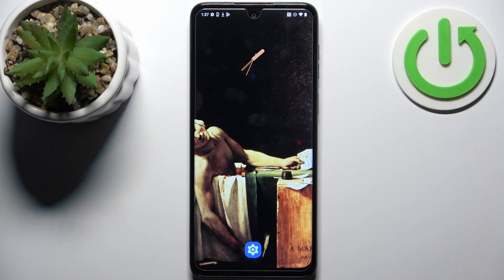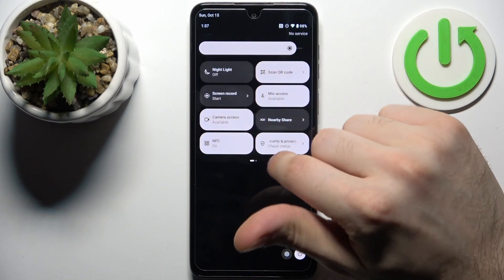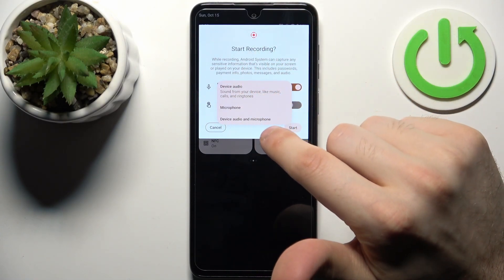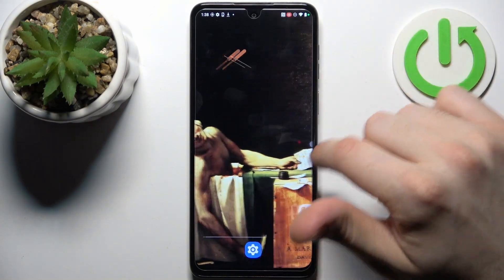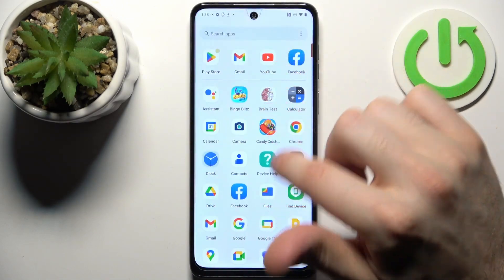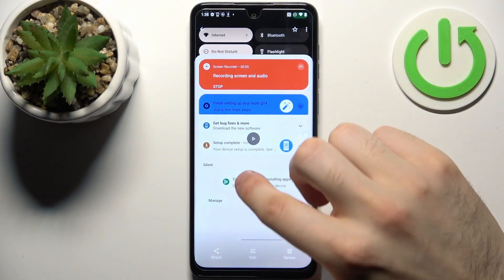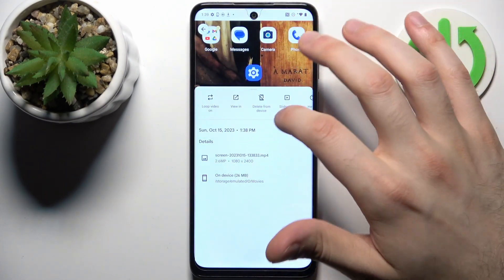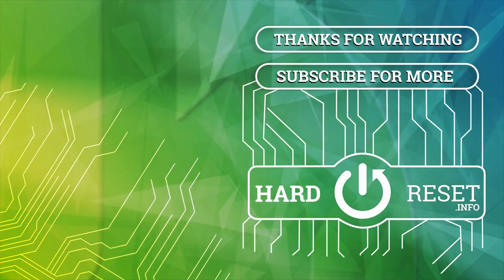How to Record Screen on MOTOROLA Moto G14?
Find out more info about MOTOROLA Moto G14:
In this tutorial, we'll empower you to become a screen recording pro with your MOTOROLA Moto G14. Whether you want to create engaging content, capture memorable moments, or troubleshoot issues, screen recording is a valuable skill. We'll provide clear, step-by-step instructions on how to record your screen effectively. Watch our tutorial to learn how to capture videos, tutorials, gameplay, and more, making the most of your MOTOROLA Moto G14's capabilities. Your screen, your masterpiece!

How to access the screen recording feature on the MOTOROLA Moto G14 and initiate the recording process? How to customize screen recording settings, such as video quality, audio source, and screen orientation for your specific needs? How to ensure that the screen recording captures both the device's screen and any accompanying audio, if desired? How to start, pause, resume, or stop a screen recording session during different scenarios on your MOTOROLA Moto G14? How to review and access the recorded screen videos after completing a recording session? How to share, edit, or save the recorded screen videos for various purposes, such as tutorials, demonstrations, or social media sharing? How to manage storage and file sizes when recording screens to avoid storage issues on the MOTOROLA Moto G14? How to use screen recording for tasks like troubleshooting device issues, creating content, or sharing experiences with others? How to take advantage of advanced screen recording features or capabilities on the MOTOROLA Moto G14, such as capturing gameplay or specific app interactions? How to make the most of screen recording as a powerful tool for communication, entertainment, and problem-solving on your MOTOROLA Moto G14?